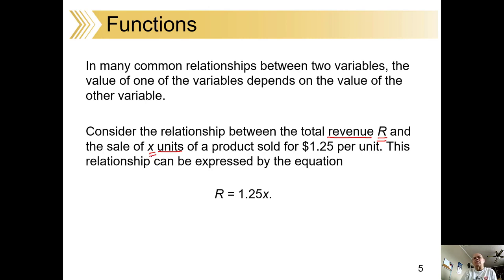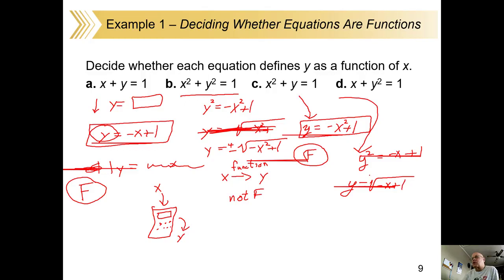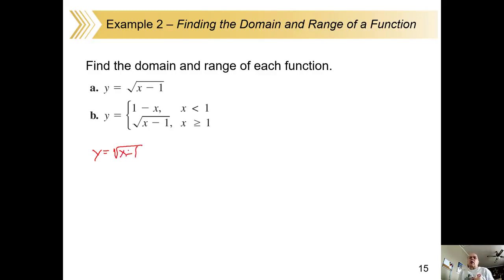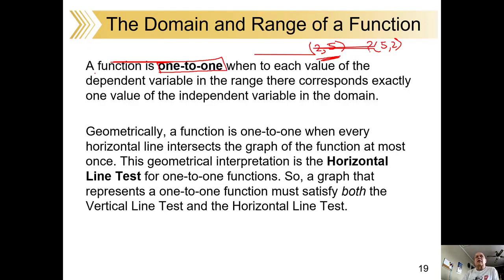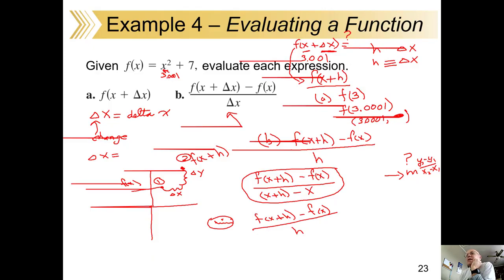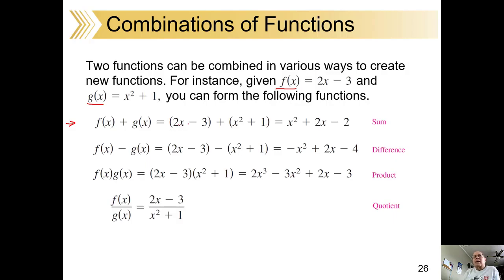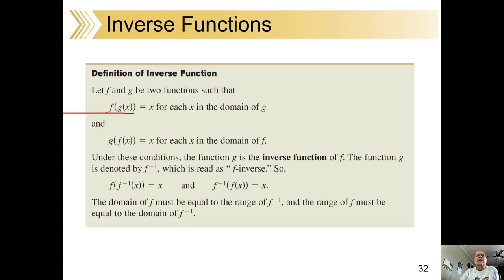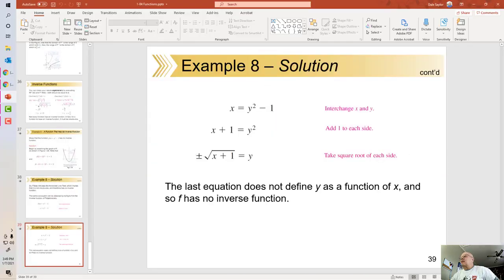Lesson for 1 04 Functions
What is a Function?  What is a One-to-One Function?  Can you find the Inverse of a given function?